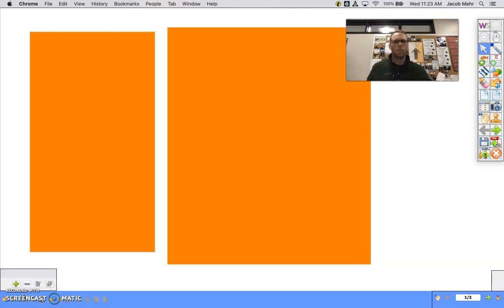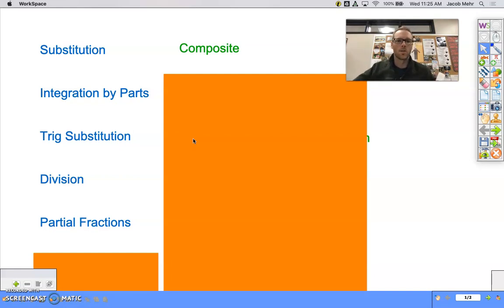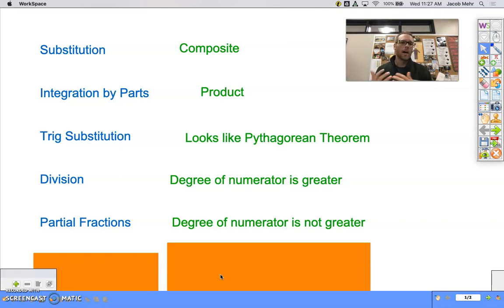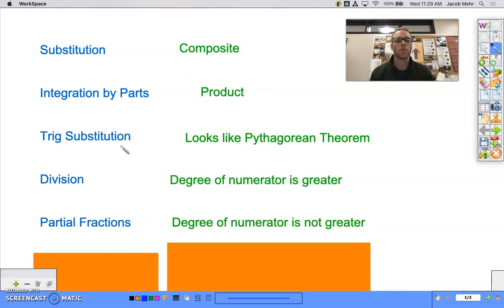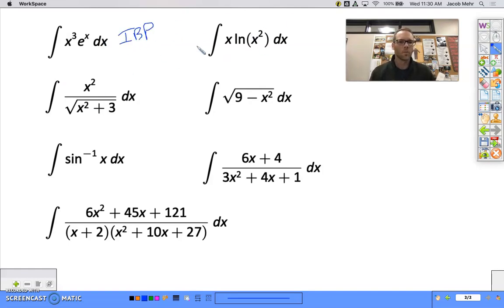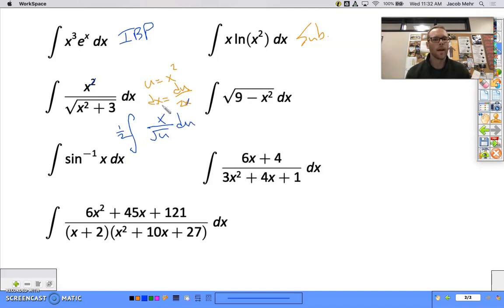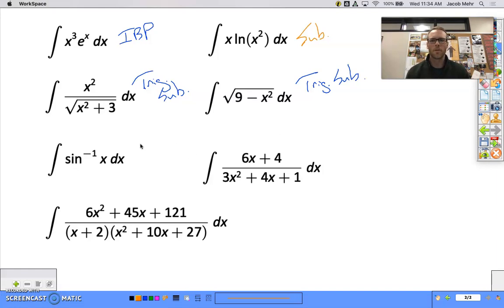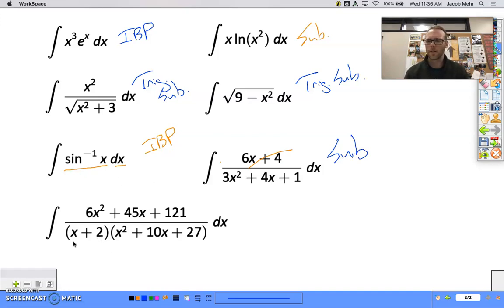Special Int Tech Review Video